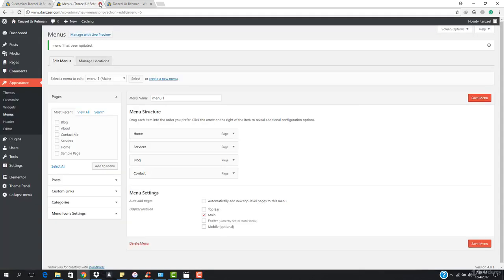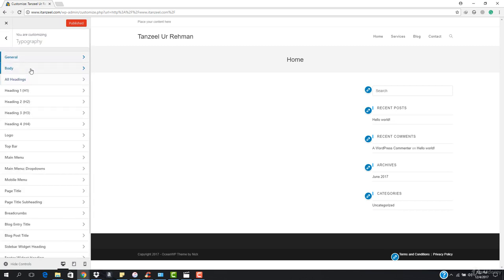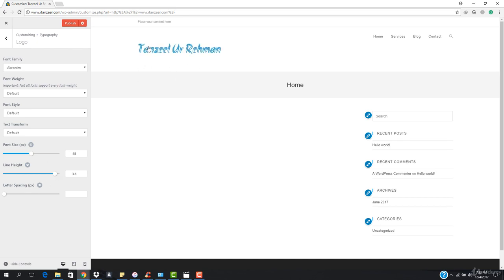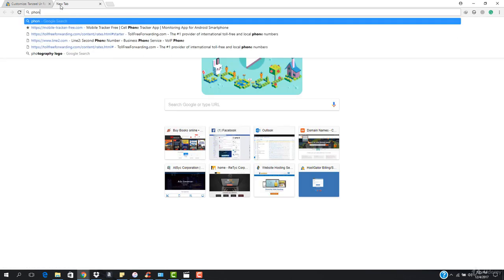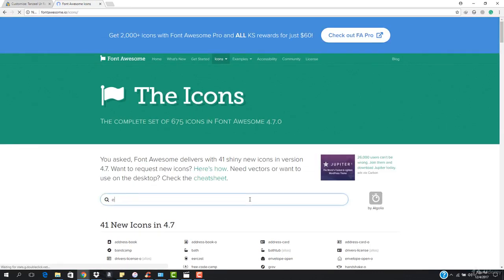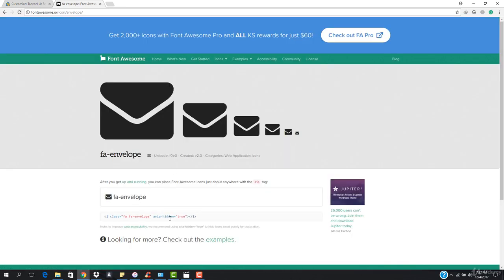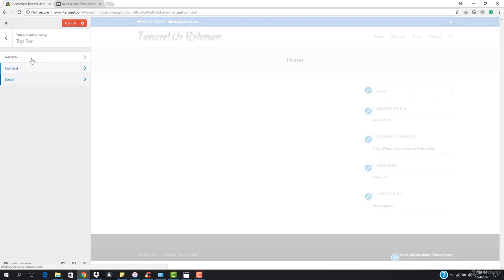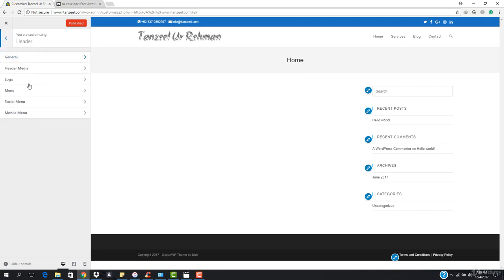Ch 2- Lecture 4- Logo and TopBar | Building WordPress Resume Website